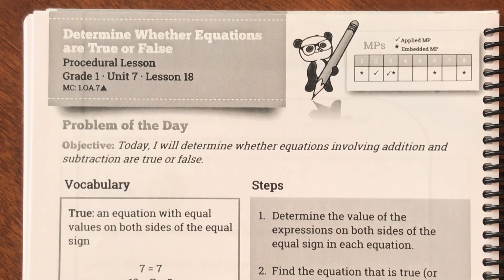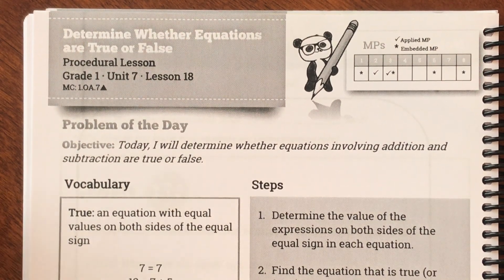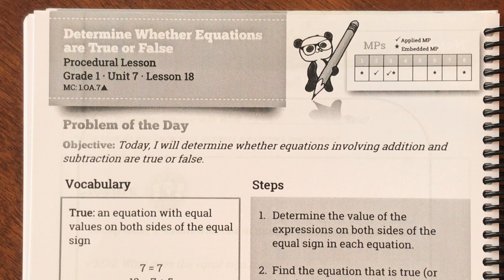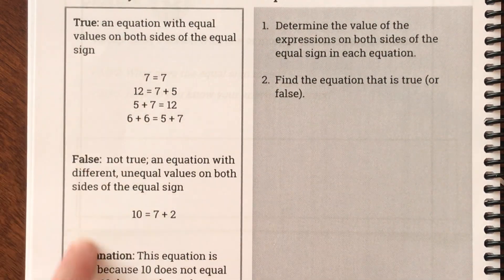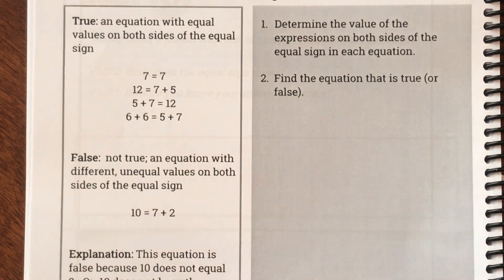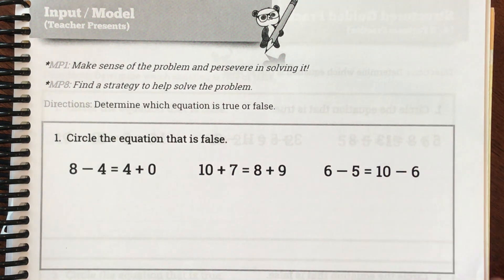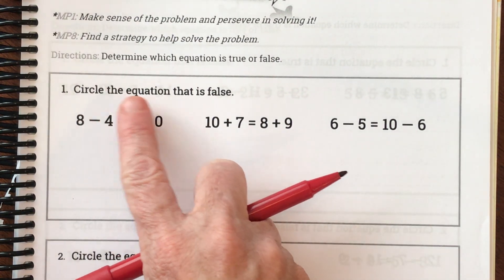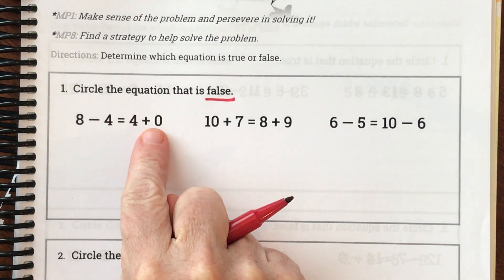1st Grade 20/21 Lesson 7-18